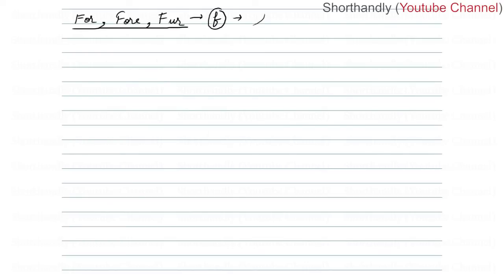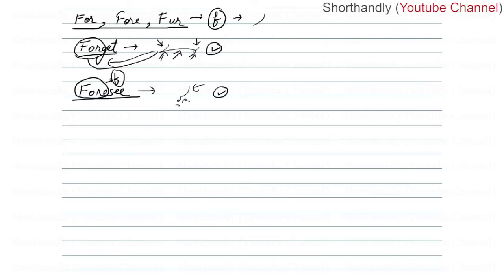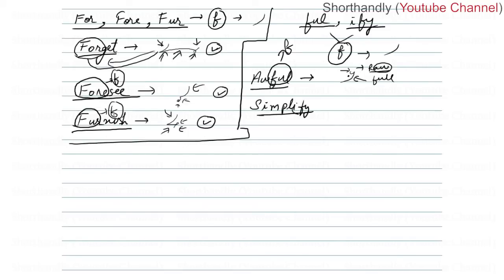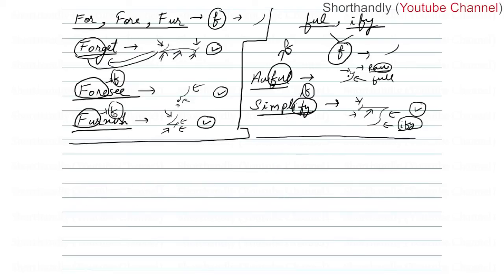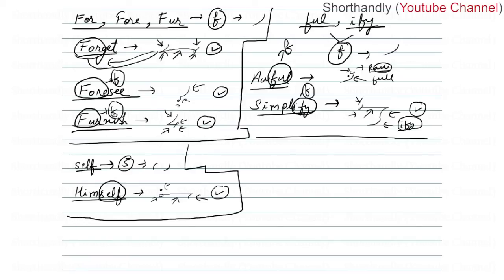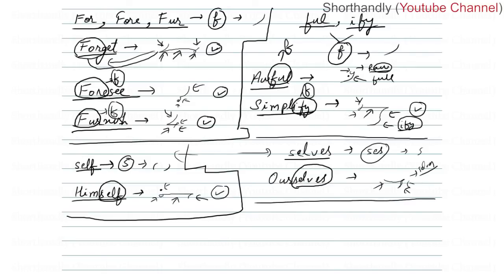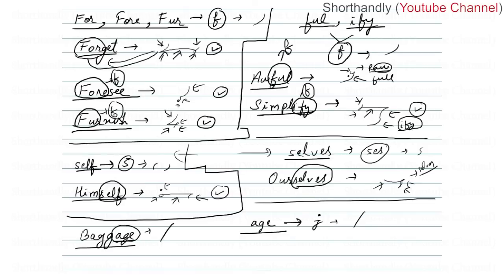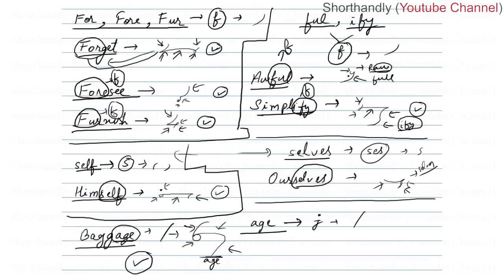Learn Gregg Shorthand (PART 40) Common Prefixes & Suffixes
This is the PART 40 of the "Gregg" Shorthand course, in this video we are going to have a look at Common Prefixes & Suffixes